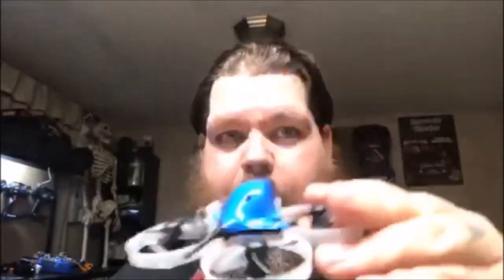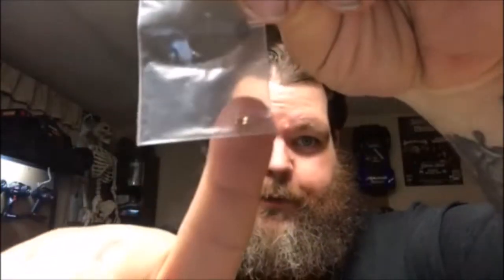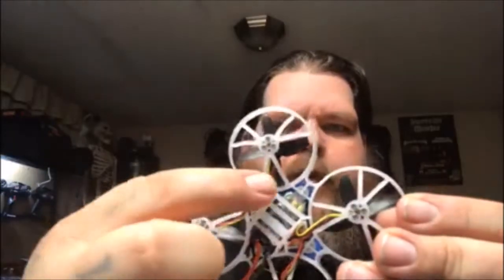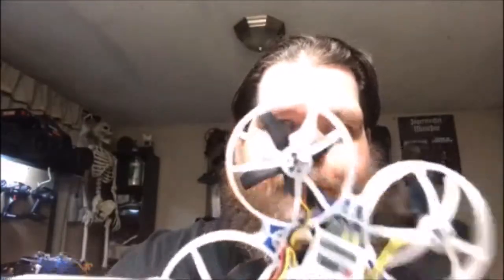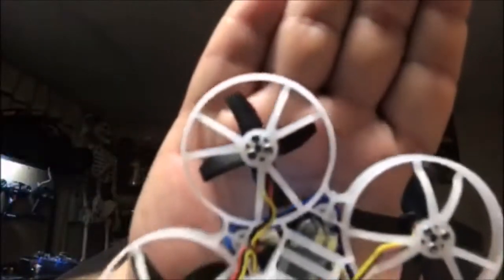Beta75 pro motor fix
Hey guys, here is the video on how to fix the BetaFPV Beta75 pro motors. I would like to give a huge THANK YOU to BetaFPV for providing me with the bushings to fix these motors and also providing me with a set of new motors to review. ( video coming soon )
NEW GEAR UPDATE

Be sure to check out my friends over at CycloneFPV AMAZING people!!

So heres what Im using now,

Skyzone 3D FPV goggles V+ Version 2 Black SKY02SV+

--Whoops--

---Whoop builds and parts---

Flight Controller

-Frames-
65mm
75mm
85mm
brushless 75mm

-Motors-

--Batteries--

---Brushless whoop---
Brushless FC
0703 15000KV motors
Brushless whoop frame

++MICRO BUILDS++

Hglrc Stack
Runcam Micro Swift 2
Dys 1104 Motors
FrSky RX
Hulkie props

==5in Builds==

--STRETCHZEN--
Detroit Multirotor JFPV Stretch
Cl-Racing F4s
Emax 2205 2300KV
Furibee 30A ESC
TBS Unify VtX
Cyclone T5046C
Eachine Wizard

--Batteries--
Tattu
4s 1550 75c

Thanks for checking out my channel and always Fly High!